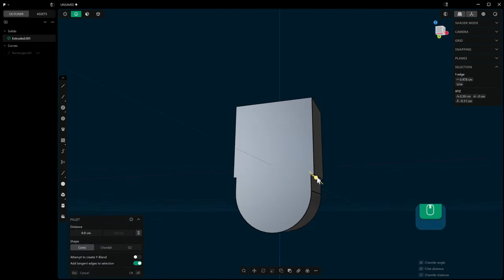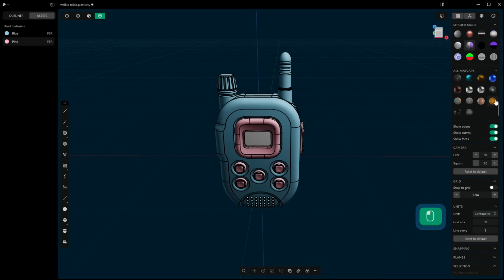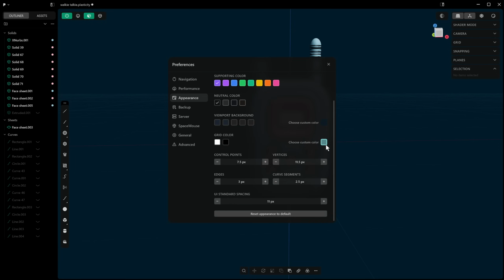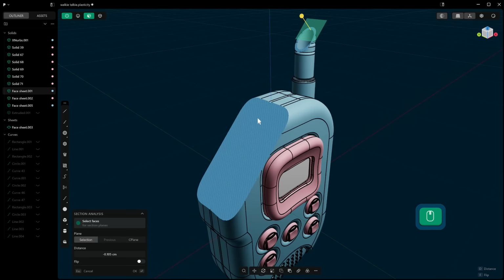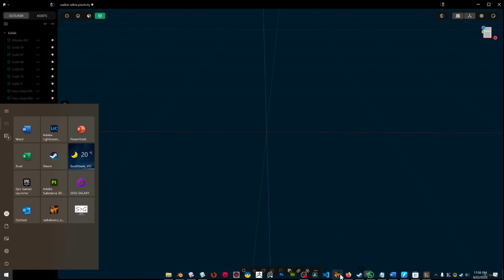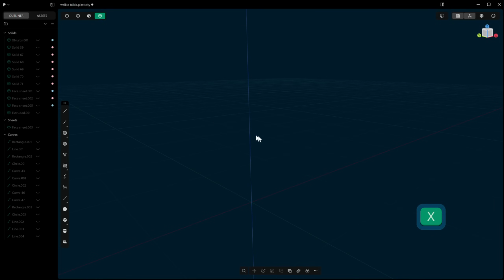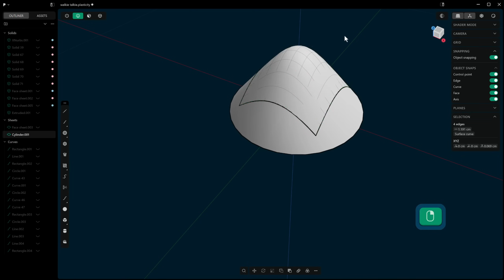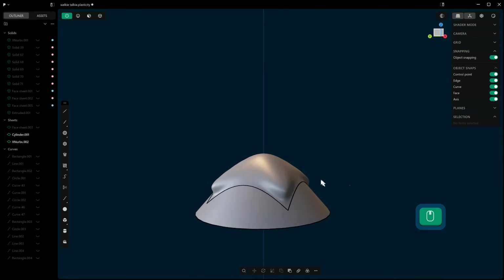Plasticity BETA Features That Will Change Everything in 2025!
The first Major update of Plasticity 2025 looms, lets see what is in store!

💰 Buy my Plugins and Resources:
Takerefuge3d (Cut out The Middle man) :